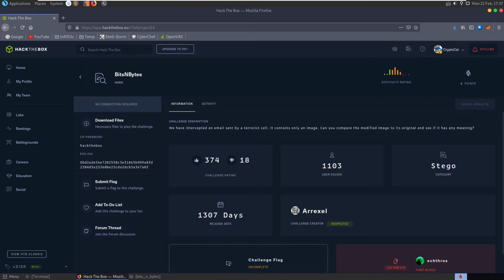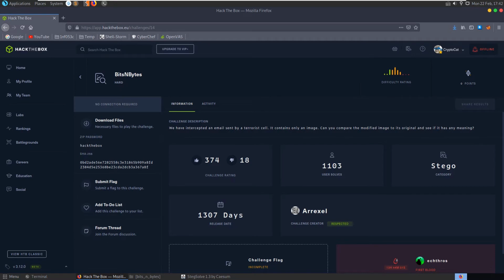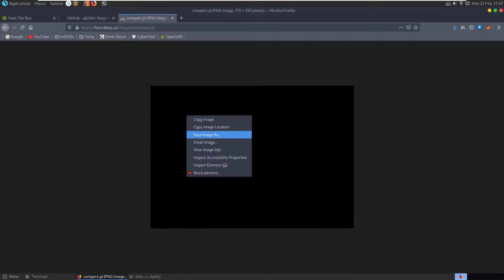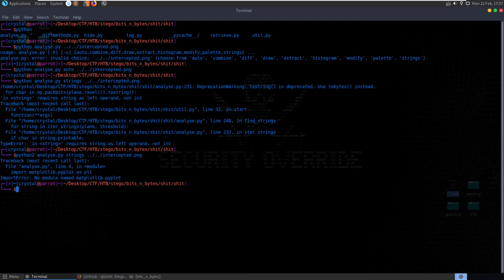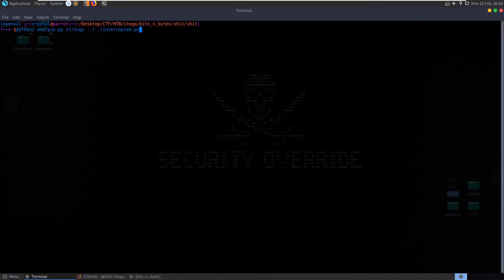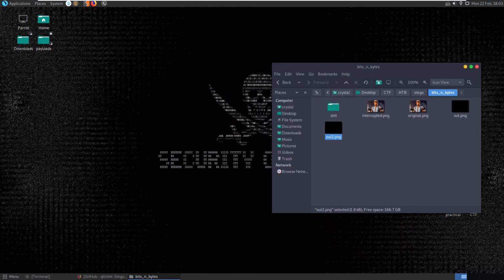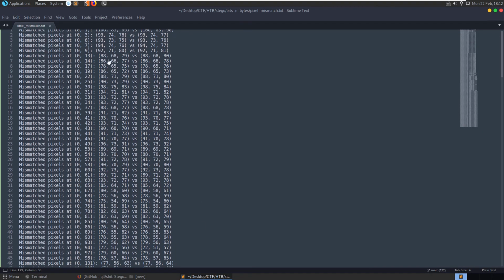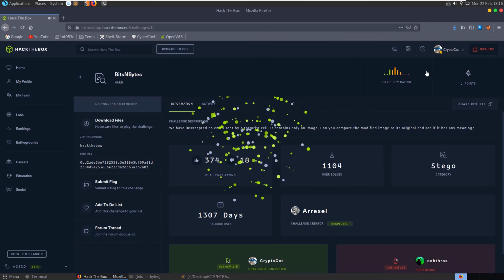BitsNBytes [hard]: HackTheBox Stego Challenge (Stego Helper Identification Tool)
Video walkthrough for retired @HackTheBox (HTB) Stego challenge "BitsNBytes" [hard]: "We have intercepted an email sent by a terrorist cell. It contains only an image. Can you compare the modified image to its original and see if it has any meaning?" - Hope you enjoy 🙂

↢Chapters↣
Start - 0:00
Basic file checks - 1:17
Analyse with StegSolve and ZSteg - 2:53
Investigate methods to compare images - 5:10
Trying SHIT (Stego Helper Identification Tool) - 8:15
Analyse outputs from SHIT - 18:29